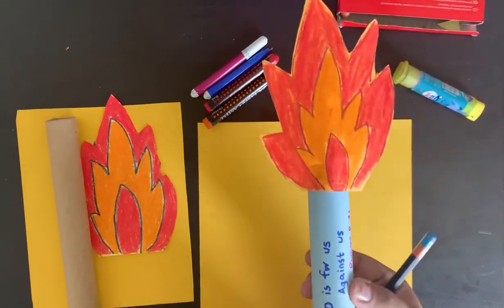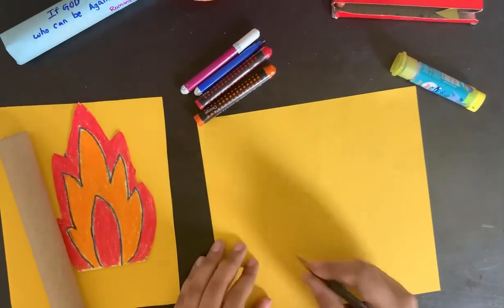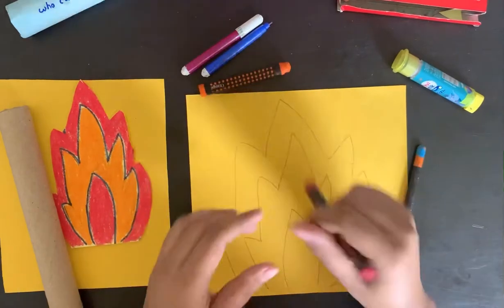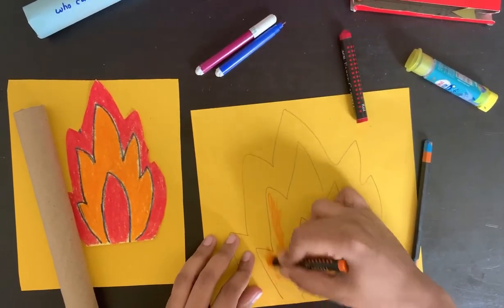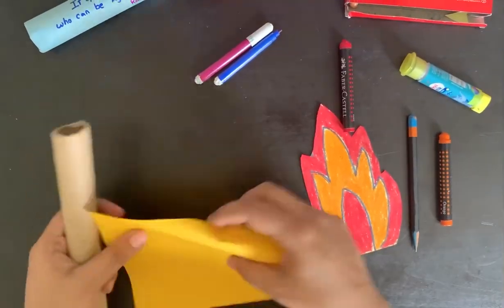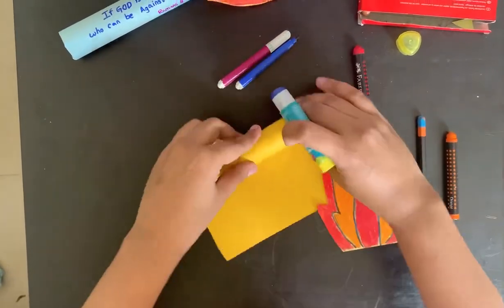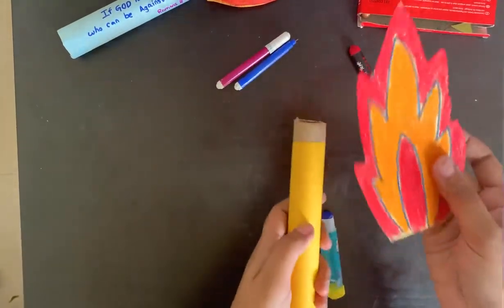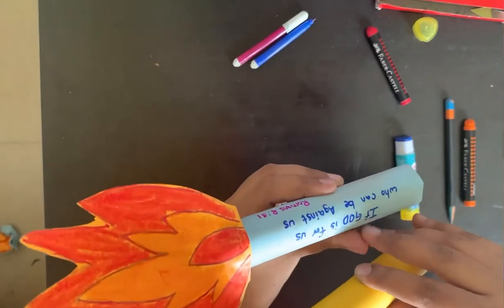Gideon’s Torch Craft